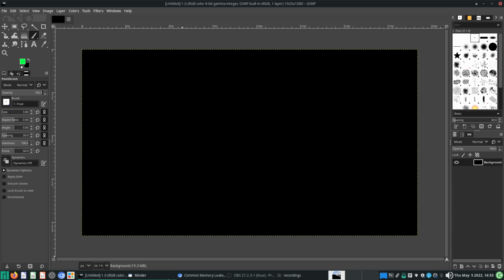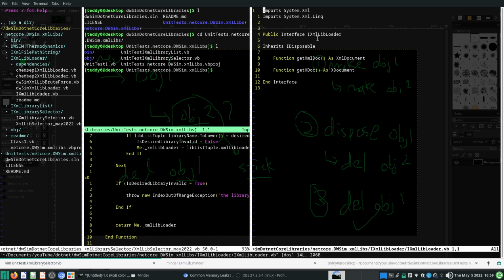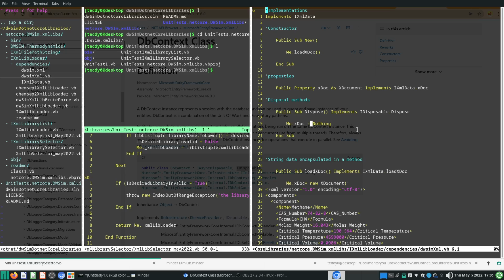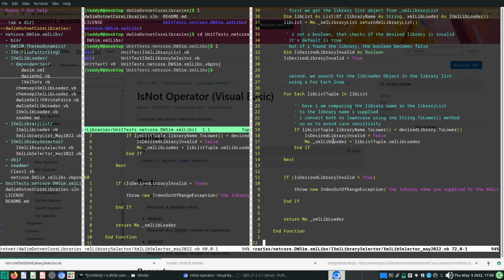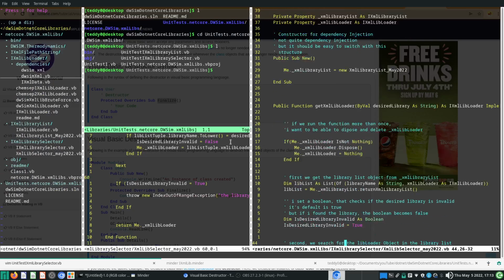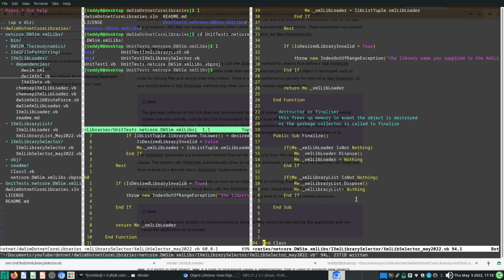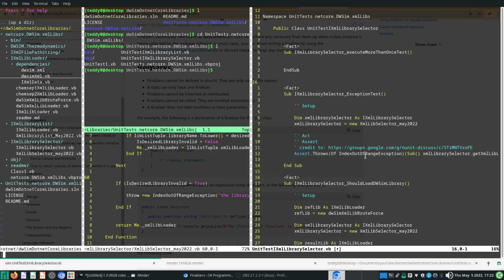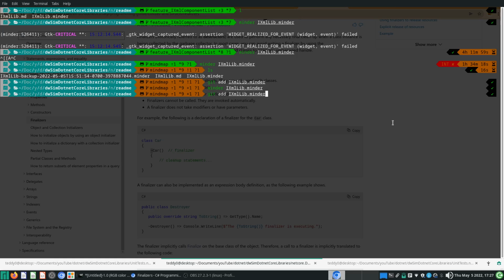playing with dotnet core 81 - IXmlLibrarySelector Attempt at Memory Management (Dispose, Finalizers)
Useful Links
Test Driven Development

What is a memory leak?

Video Sections
Chapters:
0:00 What is a memory leak and why is it problematic?
4:22 Dispose method in IXmlLibLoader
8:00 DbContext Class as an example of a class implementing IDisposable
8:29 clearning up memory in IXmlLibrarySelector
15:03 Destructors and Finalizers in Visual Basic
26:29 Testing if the function can be executed more than one time
28:24 managing the git repository
29:40 updating the mindmap branch
30:55 Conclusion